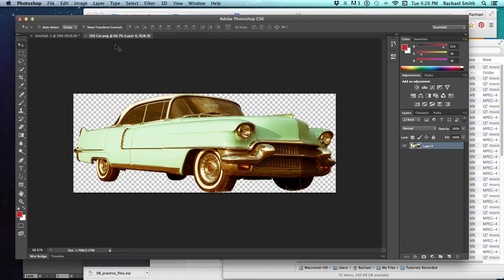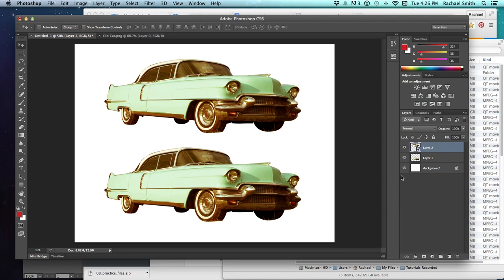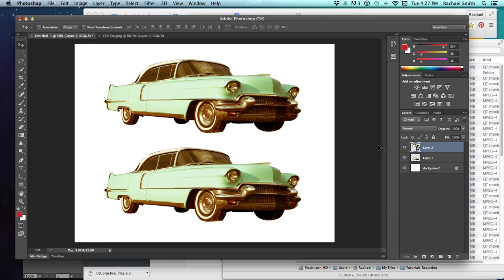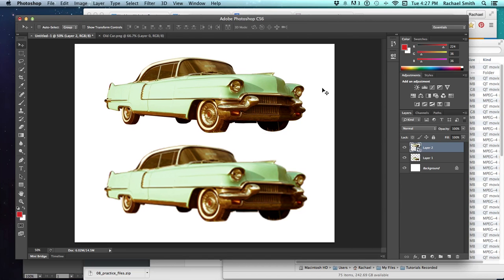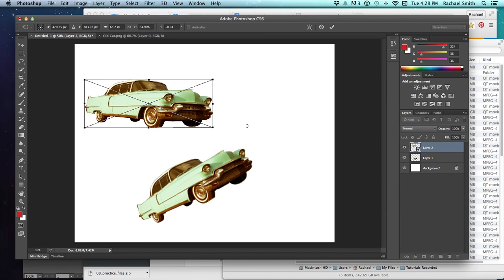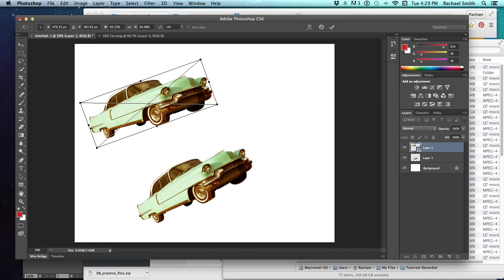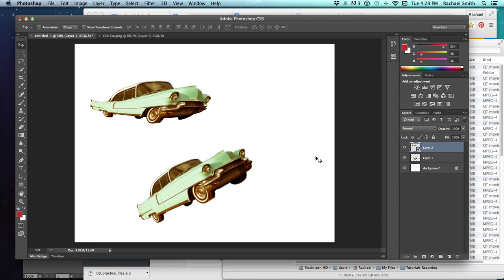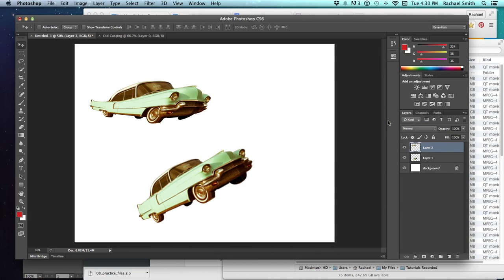Transforming Smart Objects